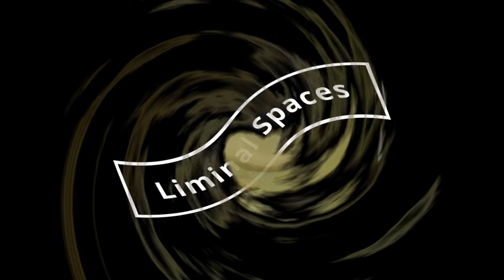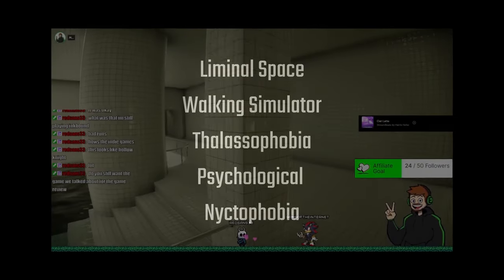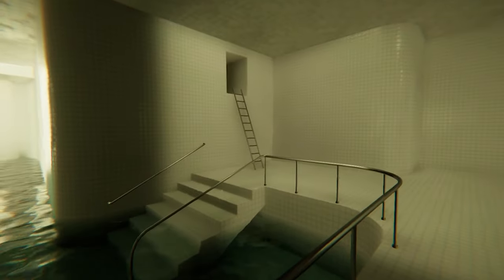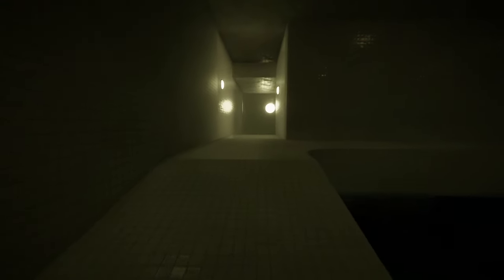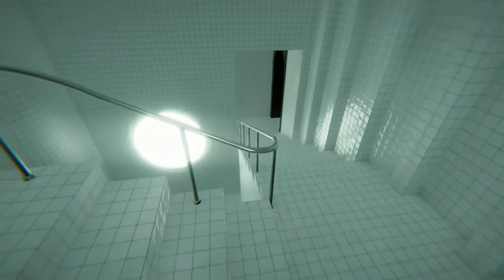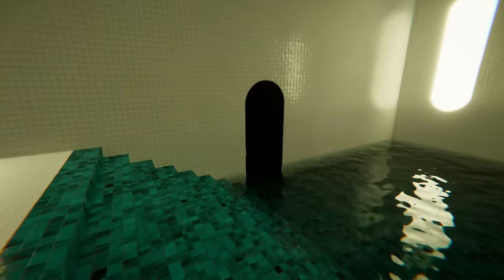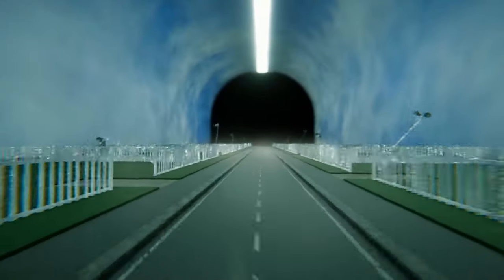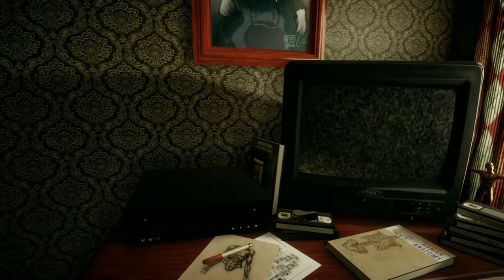The Most Subtly Horrifying Game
POOLS is a masterpiece in atmosphere.

Created by @tensori-ltd

Special thanks to my Producers:
Dalibor Žujović

Thanks to my Production Assistants:

N/A

All my important links (such as social media, discord, and streaming channel where i stream every friday)

Thank you for taking the time to watch my video! :D